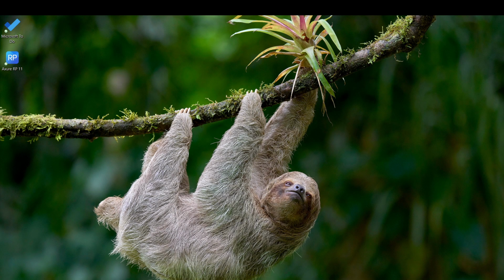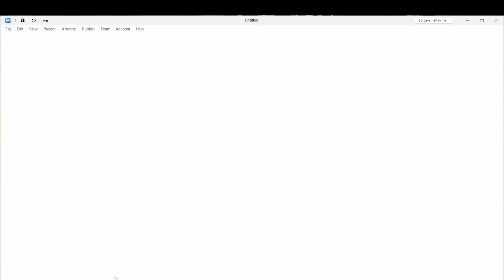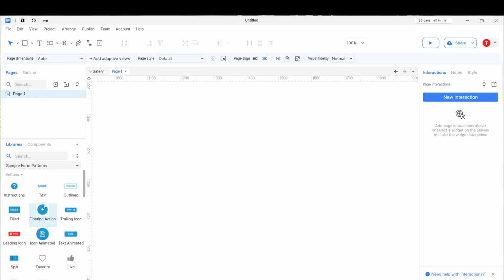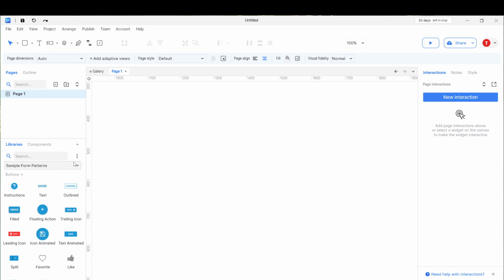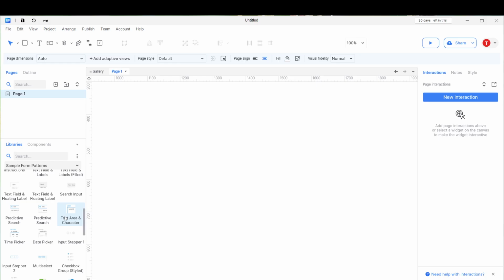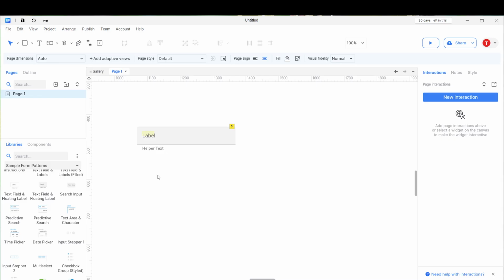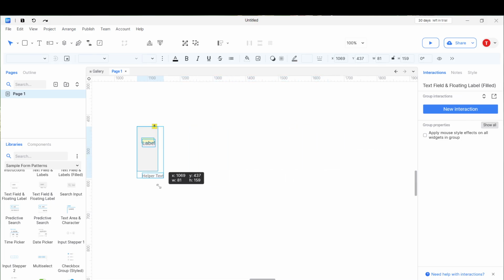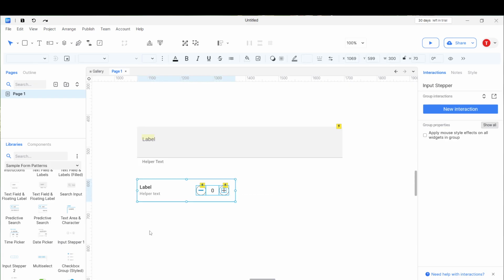How to Add Forms on Axure RP 10 [2026 Full Guide]